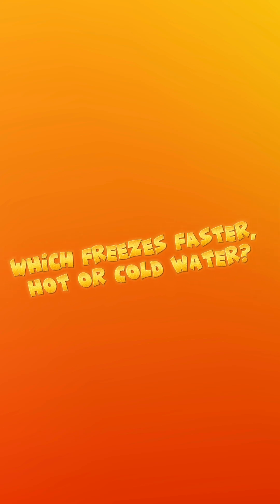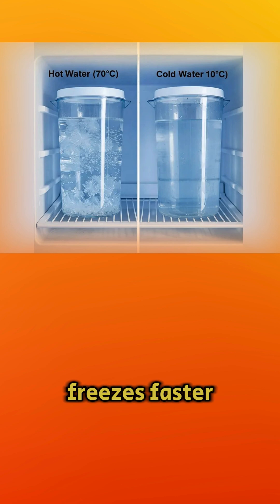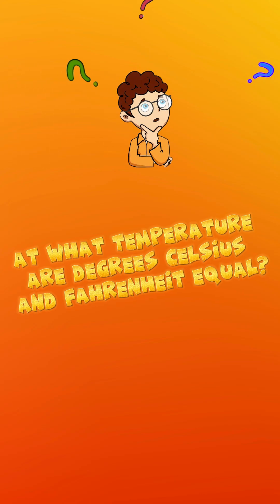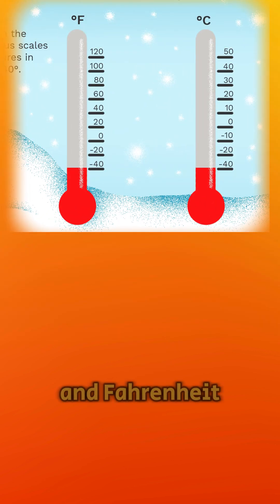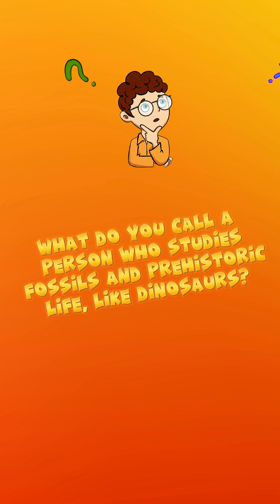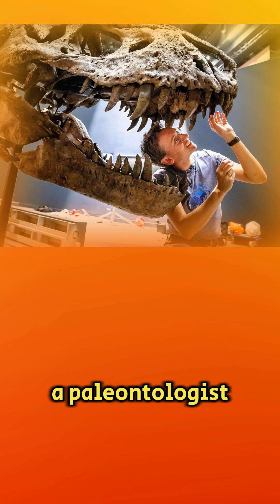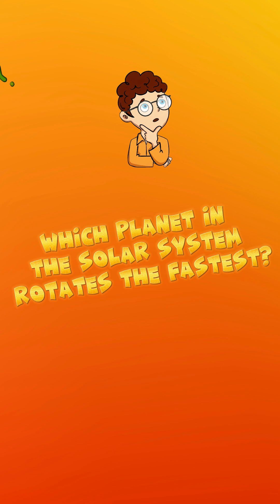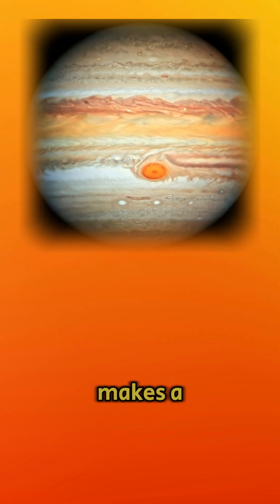Did you know 11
Which planet in the solar system rotates the fastest?
At what temperature are degrees Celsius and Fahrenheit equal?
What do you call a person who studies fossils and prehistoric life, like dinosaurs?
Which water freezes faster, hot or cold?